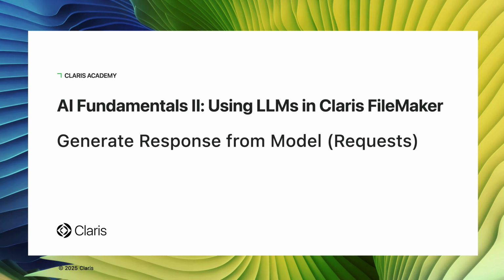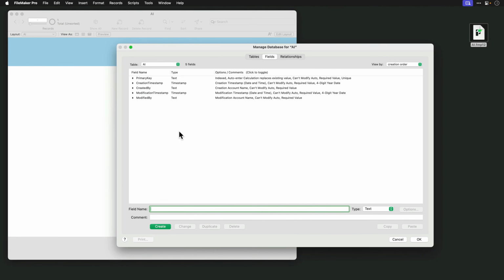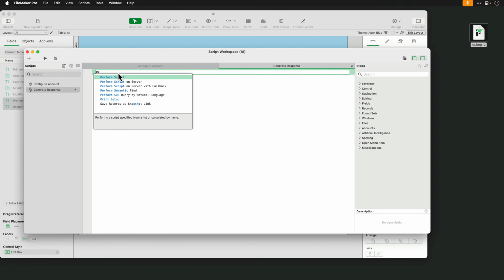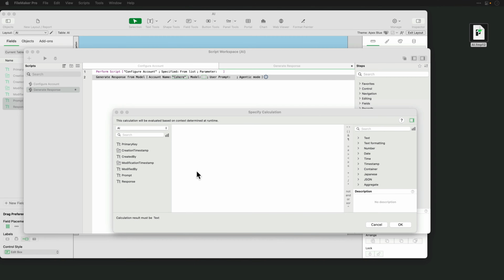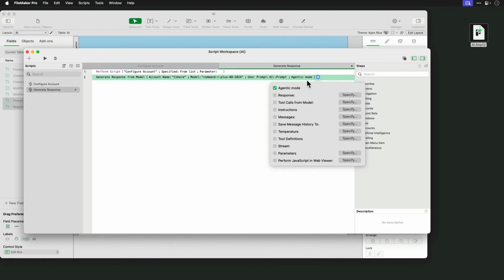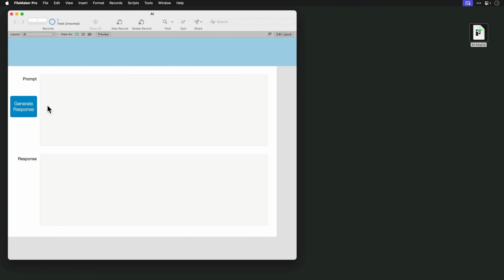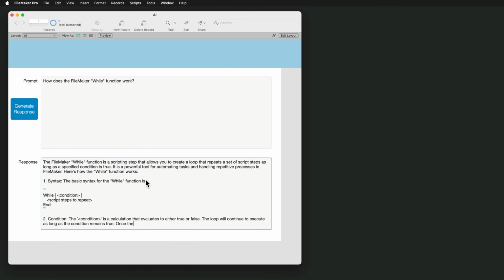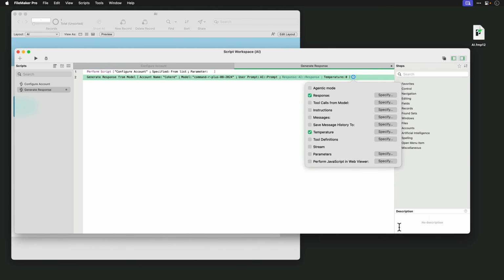Claris AI Fundamentals LLM Associate Cert (excerpt #1): Generate Response from Model (Requests)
See how easy it is to build simple AI driven tools that deliver help text, explanations, or sample content directly in FileMaker.

In this video from the Claris AI Fundamentals II certification course, you will learn how to:
🔹Create prompt and response fields using the Generate Response from Model script step
🔹Stream responses in real time for faster feedback during testing
🔹Experiment with different prompt types to see how the model behaves
🔹Adjust model settings such as provider selection, version, and temperature

The full course, AI Fundamentals II: Using LLMs in Claris FileMaker, is available for free at Claris Academy. It walks you through the core script steps for working with LLMs so you can configure connections, generate text, run natural language searches, and explore practical hands-on examples.